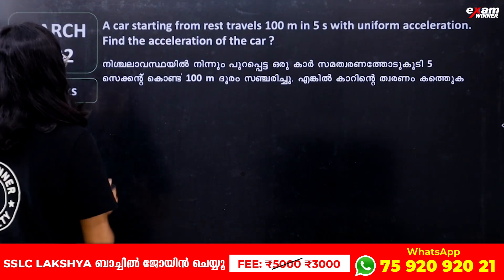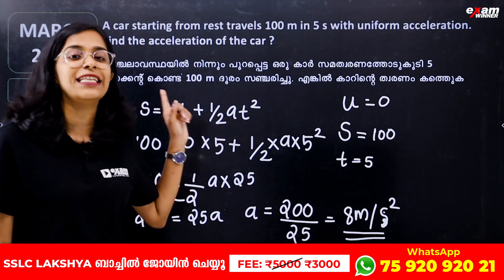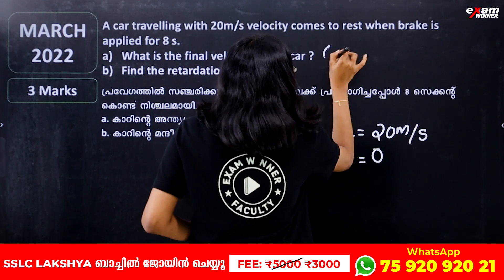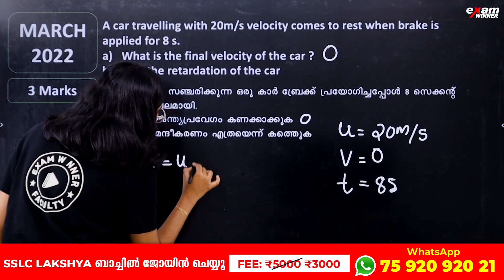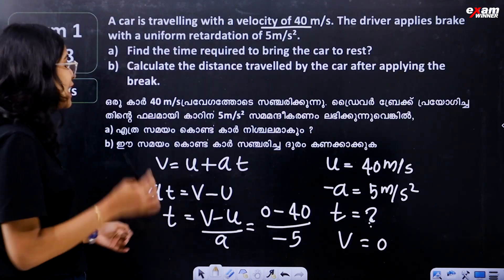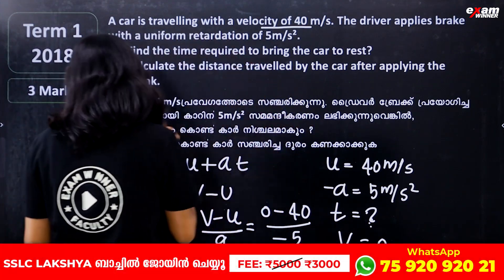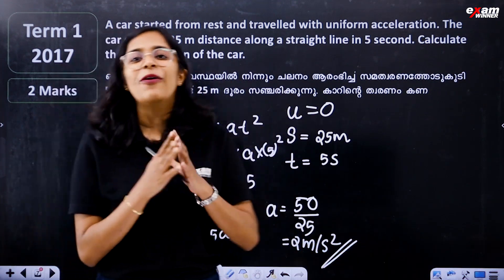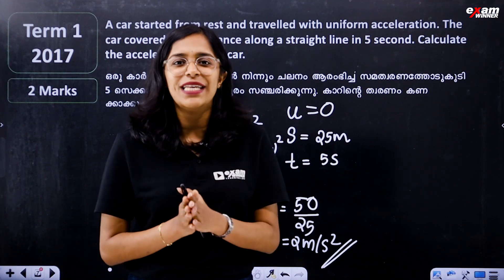Class 9 Physics Exam | Equations of Motion | ചലനസമവാക്യങ്ങൾ | Sure Questions | Exam Winner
💥💥 For Free Live Class Notes Join Exam Winner Class 9 Free WhatsApp Community💥💥